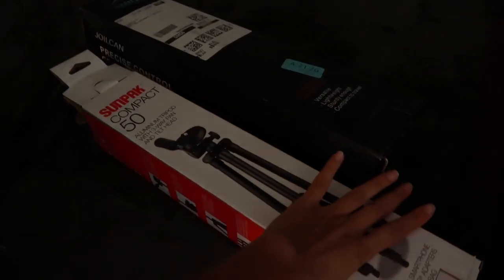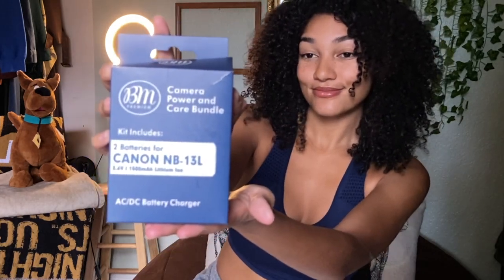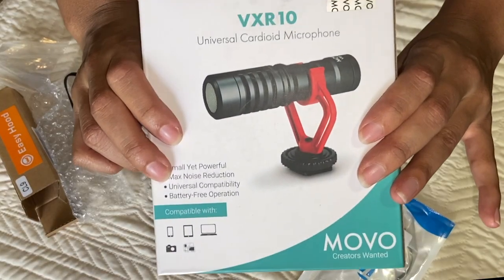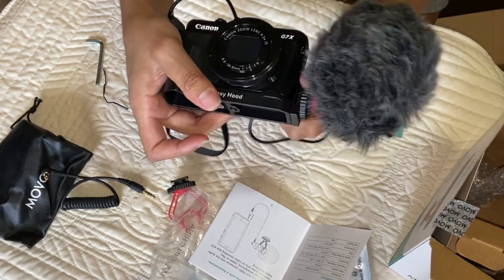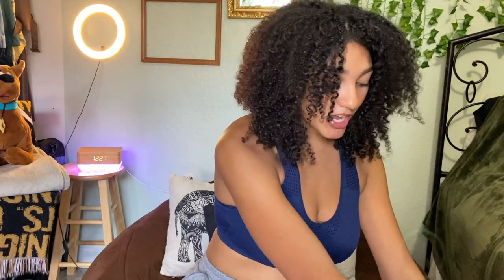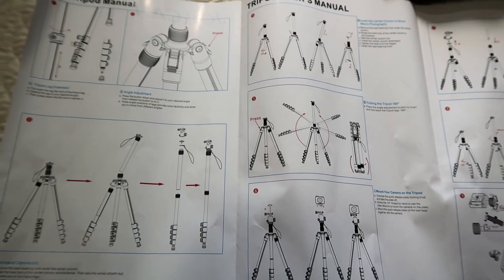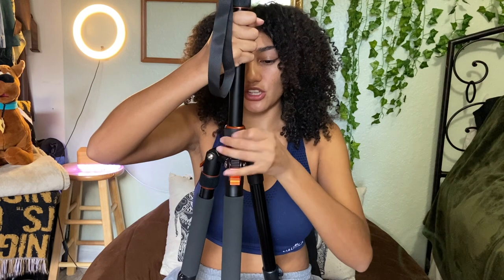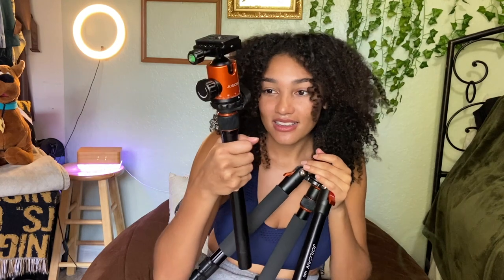Starting YouTube + Equipment Review | Canon Gx7 Mark ii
The Canon PowerShot G7 X Mark II is a great point and shoot camera, PERFECT for Vlogging. My vlogs have upgraded so much by using the equipment shown in this video.
Product shown:
- Canon PowerShot Digital Camera [G7 X Mark II] with Wi-Fi & NFC, LCD Screen, and 1-Inch Sensor - Black, 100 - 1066C001
- JOILCAN Tripod for Cameras, 81 Inches Tall Compact Camera Tripods
- Sunpak 5800DLX 58" Tripod for Cameras Smartphones and GoPro - Black
 at Target
- Glass Screen Protector Compatible with Canon G7X Mark II
- Movo VXR10 Universal Video Microphone with Shock Mount
-Camera Extension Base Plate for Canon G7X Mark III and Mark II
- Duttek Micro USB to 3.5mm Jack Audio Adapter Cable
-BM Premium 2-Pack of NB-13L Batteries and Charger Kit
Time Stamps:
0:00 Intro
0:48 Canon PowerShot G7 X Mark II
1:05 Screen Protector
1:57 Battery and Charger Kit
3:19 Microphone and adapter
7:17 Cheap Tripod
8:26 Joilcan Tripod Aka BEST TRIPOD
14:43 Bloopers